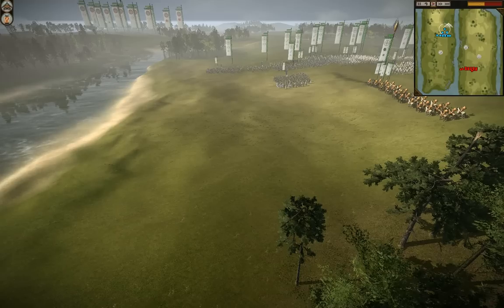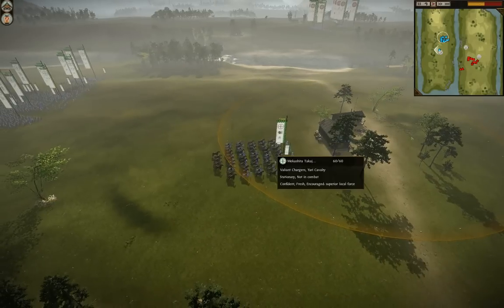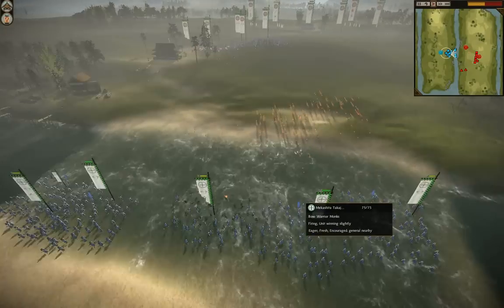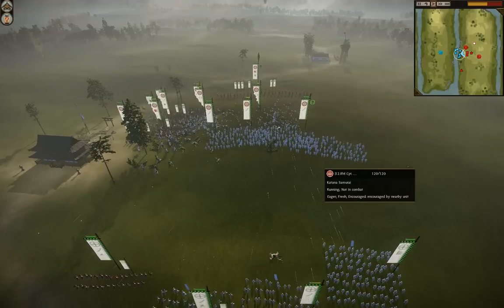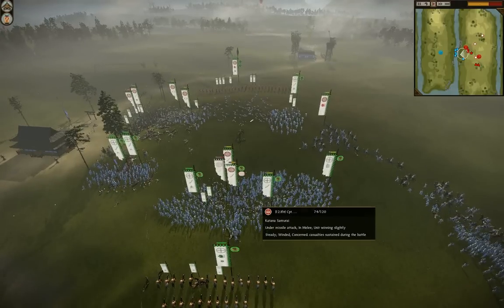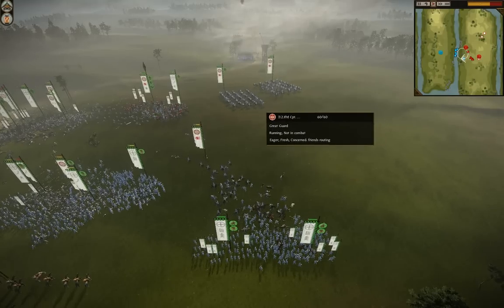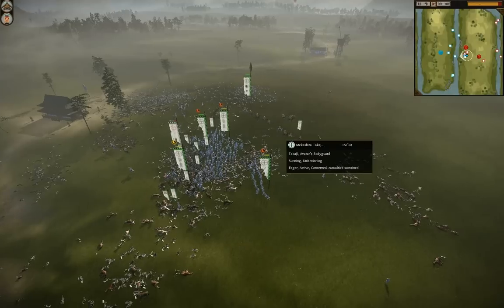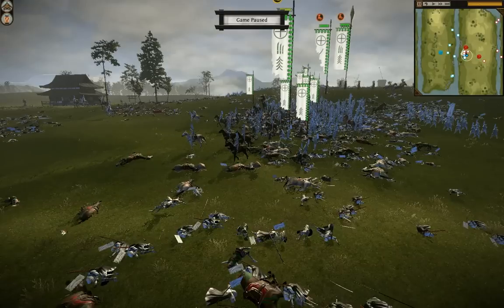Total War: Shogun 2- High Noon at Missile Core Crossing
In this battle, I face what I thought originally was a missile core.  I use my cavalry aggressively to shut down his core and then I think I have the battle won once I engage his forces.  Not so!  His great guard ambush at the perfect time almost swings the battle in his favor but my always dependable yari samurai do a good job of holding the line.  Featuring a general that JUST WON'T DIE!